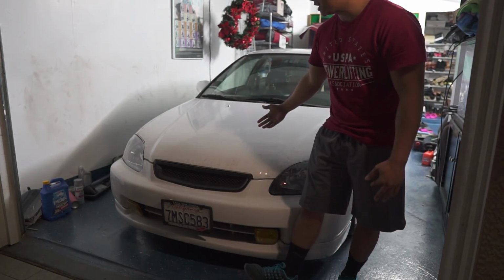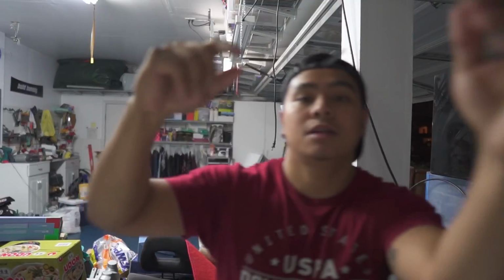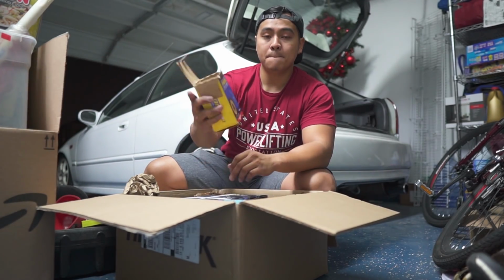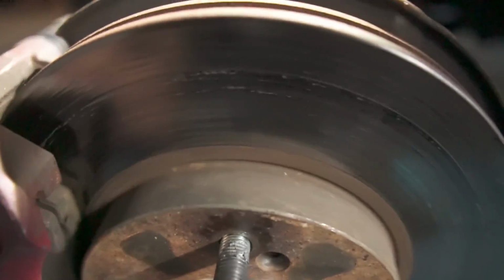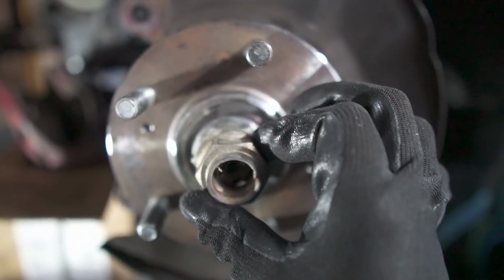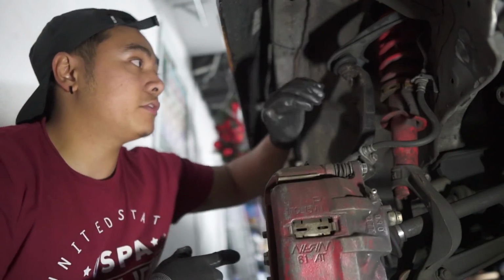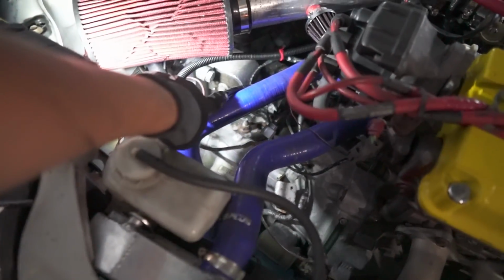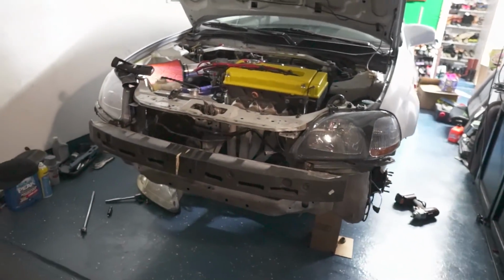HONDA CIVIC EK HATCH REFRESH! | ALL NEW PARTS!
Yep, all new stuff! Can't wait to do more to this car!

Build Humbly.